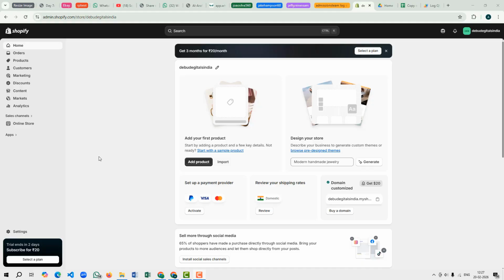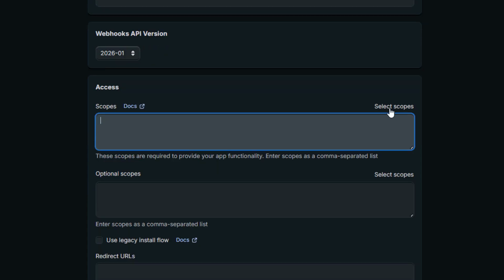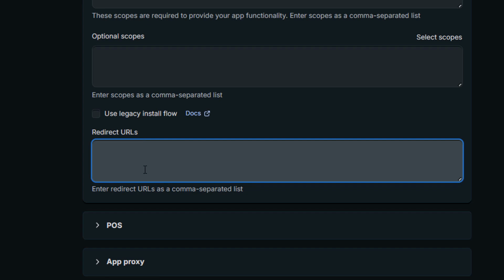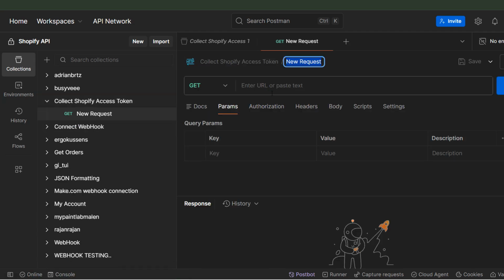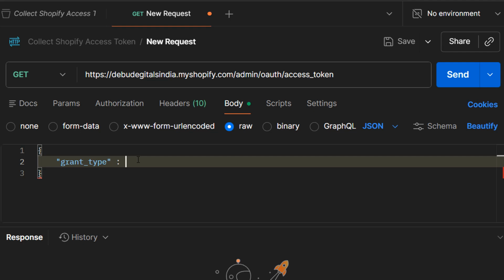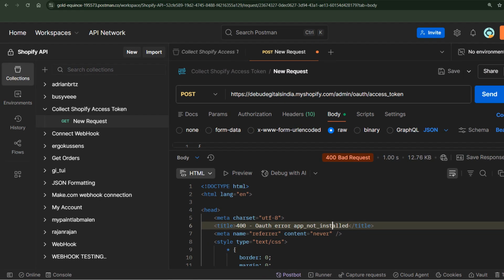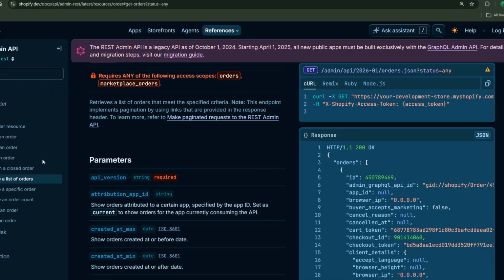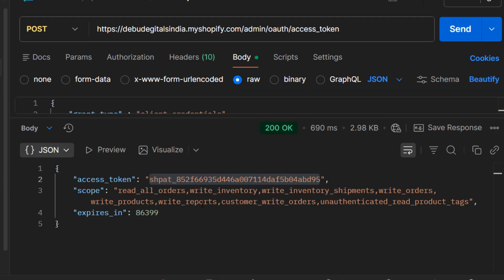How To Collect Shopify API Credentials | Get Shopify Access Token, Client ID & Client Secret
🚀 How To Collect Shopify API Credentials | Get Access Token, Client ID & Client Secret

In this video, you will learn how to collect Shopify API credentials including Access Token, Client ID, and Client Secret step by step.

This tutorial helps you:
✅ Collect Shopify API credentials
✅ Generate Shopify Access Token
✅ Get Shopify Client ID
✅ Get Shopify Client Secret
✅ Connect Shopify API with your application

🔥 What you will learn:
✔ Shopify Partner account setup
✔ Create Shopify app
✔ Generate API credentials
✔ Admin API access token
✔ API permission settings
✔ Shopify app configuration

This tutorial is useful for:
✔ Shopify developers
✔ API learners
✔ App developers
✔ Automation engineers
✔ Beginners learning Shopify integration

Use cases:
• Shopify API integration
• Custom app development
• Store automation
• Order automation
• Product sync
• Third-party integrations

Created by:
Debu Tech Solution
Apps Script Expert

1. How To Collect Shopify API Credentials
2. Get Shopify Access Token Tutorial
3. Shopify Client ID and Client Secret Setup
4. Shopify API Credentials Step By Step
5. Shopify API Integration Tutorial
6. Shopify Access Token Generation
7. Collect Shopify API Keys
8. Shopify App Credentials Tutorial
9. Shopify Admin API Setup
10. Shopify API Authentication Tutorial
11. How To Get Shopify Access Token
12. How To Get Shopify Client ID
13. How To Get Shopify Client Secret
14. How To Create Shopify API Credentials
15. How To Setup Shopify API
16. How To Generate Shopify Access Token
17. How To Create Shopify App
18. How To Enable Shopify API Access
19. How To Connect Shopify API
20. How To Configure Shopify App
21. Steps To Collect Shopify API Credentials
22. Steps To Generate Shopify Access Token
23. Steps To Create Shopify Private App
24. Steps To Create Shopify Custom App
25. Steps To Setup Shopify Admin API
26. Steps To Configure Shopify API Access
27. Steps To Get Shopify API Keys
28. Steps To Create Shopify Integration
29. Steps To Connect Shopify Store API
30. Steps To Enable Shopify API Permissions
31. Shopify API for Beginners
32. Shopify Custom App Tutorial
33. Shopify Private App Tutorial
34. Shopify Admin API Tutorial
35. Shopify GraphQL API Tutorial
36. Shopify REST API Tutorial
37. Shopify API Token Setup
38. Shopify Developer Tutorial
39. Shopify Store API Integration
40. Shopify App Development Tutorial
41. Debu Tech Solution Shopify Tutorial
42. Debu Tech Solution API Tutorial
43. Debu Tech Solution Shopify API
44. Debu Tech Solution Access Token Tutorial
45. Debu Tech Solution App Development
46. Apps Script Expert Shopify API
47. Apps Script Expert API Integration
48. Apps Script Expert Shopify Tutorial
49. Apps Script Expert Access Token Guide
50. Apps Script Expert Developer Tutorial
51. Shopify Authentication Tutorial
52. Shopify OAuth Tutorial
53. Shopify API Authorization Tutorial
54. Shopify Store Connection Tutorial
55. Shopify App Setup Tutorial
56. Shopify Integration Project
57. Shopify Automation Tutorial
58. Shopify Webhook Tutorial
59. Shopify API Connection Guide
60. Shopify App Installation Tutorial
61. How To Install Shopify App
62. How To Create Shopify Partner Account
63. How To Setup Shopify Partner Dashboard
64. How To Generate Admin API Token
65. How To Use Shopify Access Token
66. How To Access Shopify API
67. How To Build Shopify App
68. How To Test Shopify API
69. How To Use Shopify Admin API
70. How To Setup Shopify Custom App
71. Shopify API Key Tutorial
72. Shopify Secret Key Tutorial
73. Shopify Token Collection Tutorial
74. Shopify App Configuration
75. Shopify API Documentation Tutorial
76. Shopify API Setup Guide
77. Shopify Integration for Developers
78. Shopify Store Automation
79. Shopify API Request Tutorial
80. Shopify API Response Tutorial
81. Can I Get Shopify Access Token
82. Where To Find Shopify Client ID
83. Where To Find Shopify Client Secret
84. Where To Find Shopify API Credentials
85. How Does Shopify API Work
86. Shopify API Beginner Questions
87. Shopify Credential Collection Guide
88. Shopify Developer Setup Guide
89. Shopify API FAQ Tutorial
90. Shopify App API Questions
91. Shopify API Full Course
92. Shopify Developer Masterclass
93. Shopify Store API Full Tutorial
94. Shopify App Development Course
95. Shopify Integration Masterclass
96. Shopify Authentication Full Guide
97. Shopify API Credentials Explained
98. Complete Shopify API Setup
99. Shopify API Access Tutorial
100. Shopify Custom App Masterclass
101. Shopify API Workflow Tutorial
102. Shopify Data Automation Tutorial
103. Shopify Product API Tutorial
104. Shopify Order API Tutorial
105. Shopify Customer API Tutorial
106. Shopify Inventory API Tutorial
107. Shopify Store Sync Tutorial
108. Shopify API Backend Tutorial
109. Shopify Webhook Automation